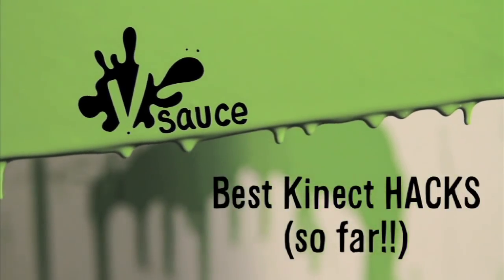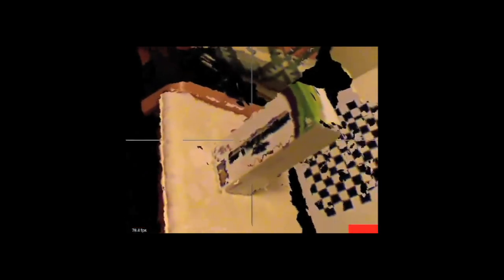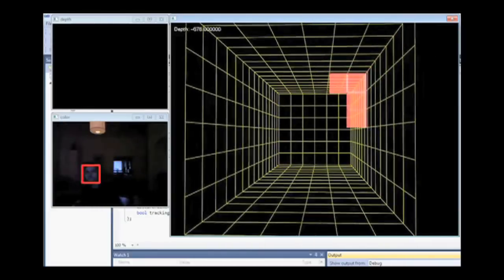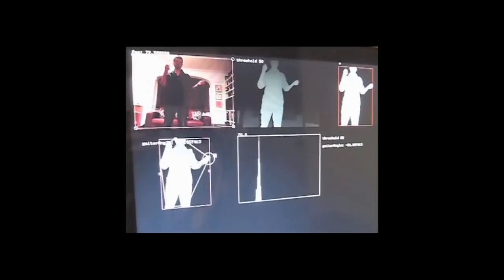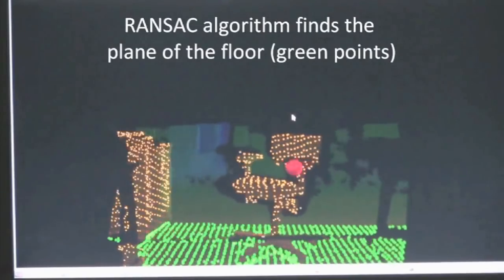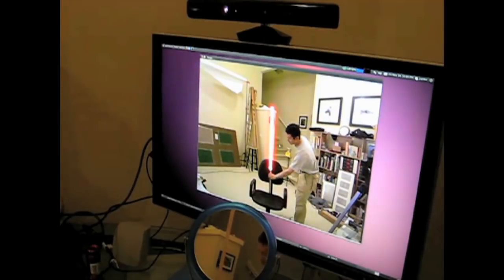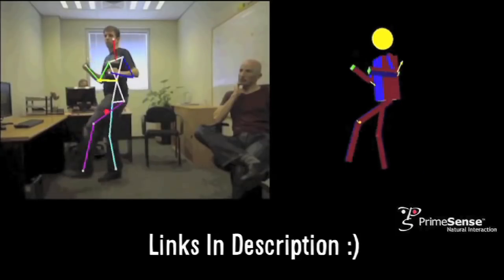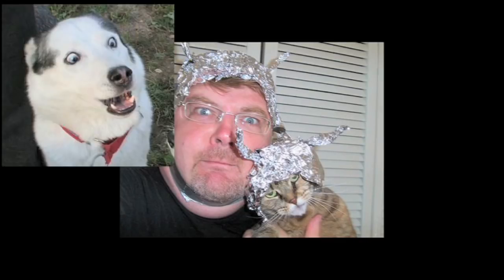12 BEST Kinect HACKS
Some of the best home-made Kinect 'hacks' I've seen so far :)

*** LINKS ***